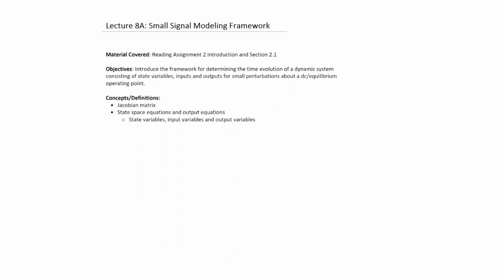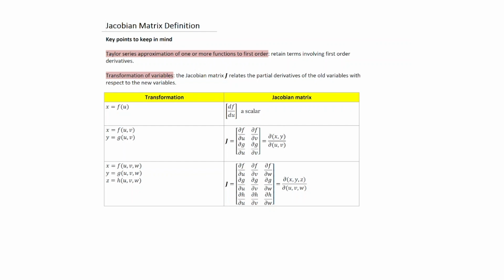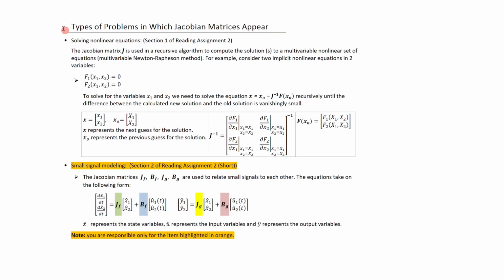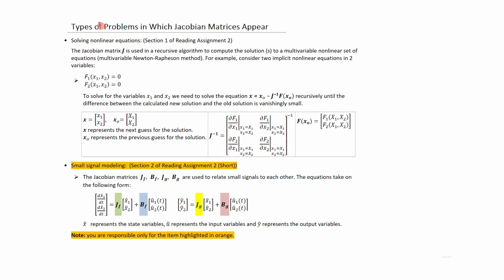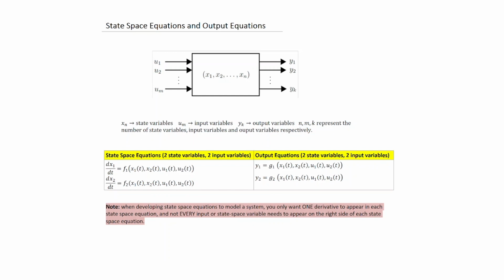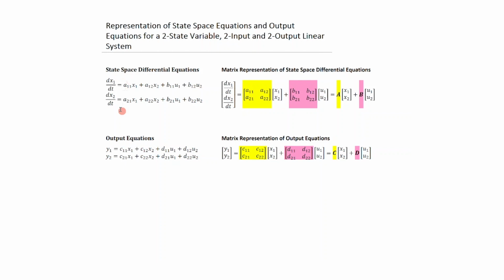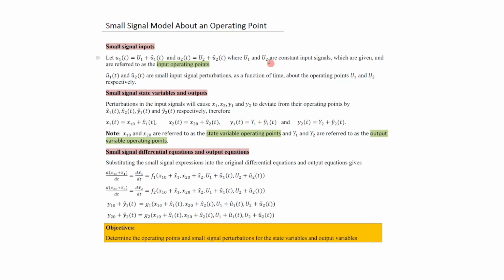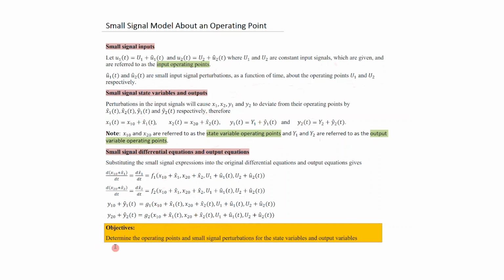MAT291 Lecture 8A